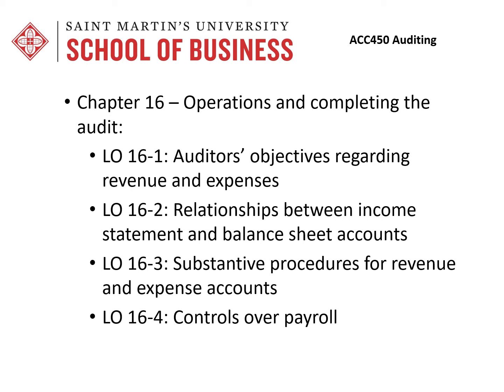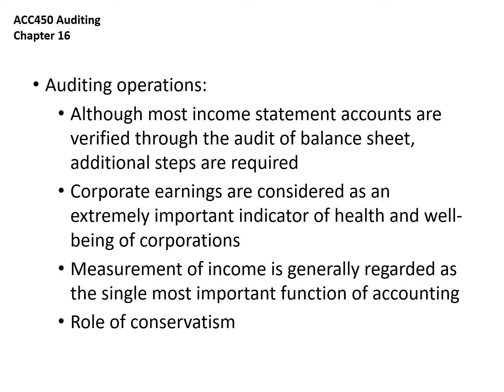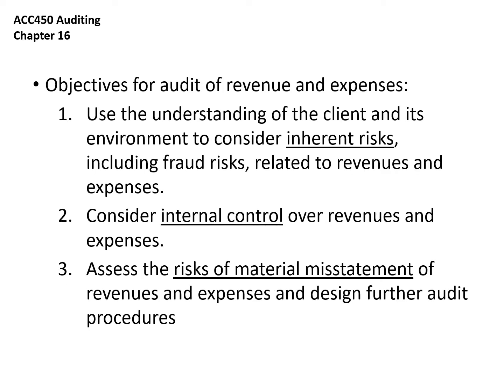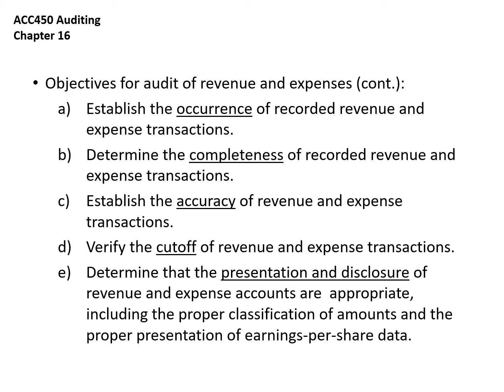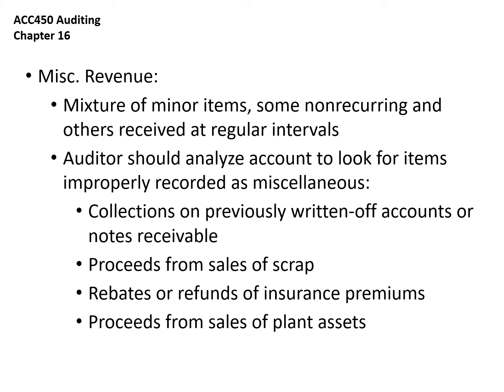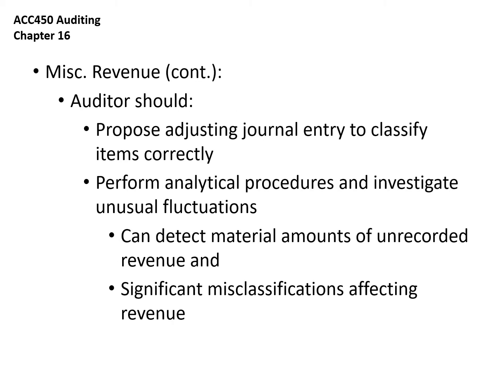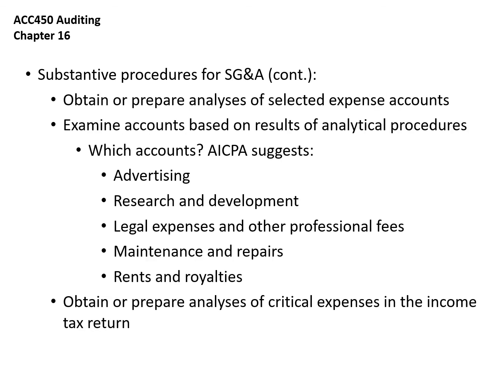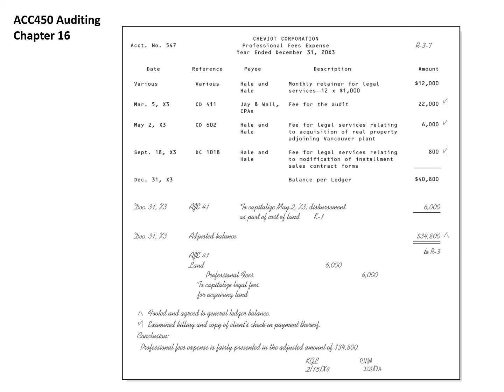Video Lecture ACC450 Ch 16 part 1